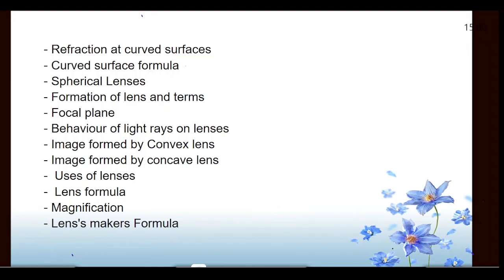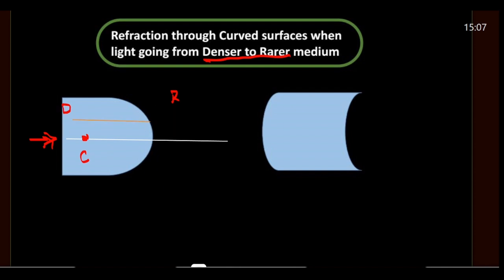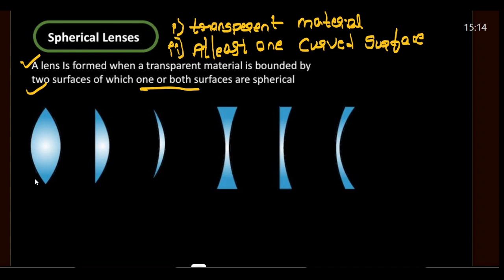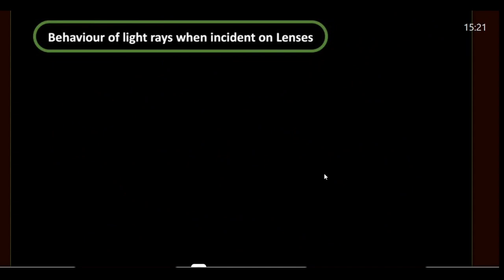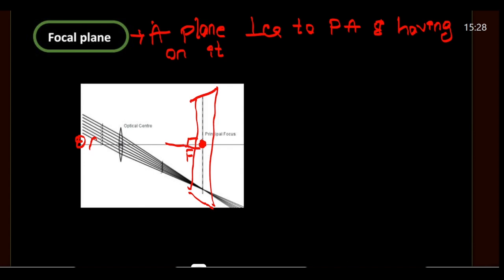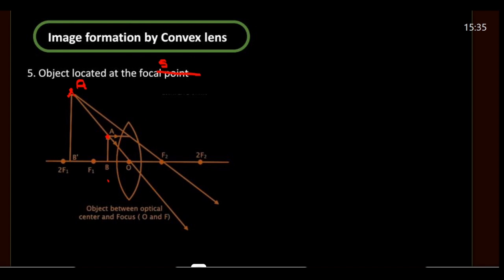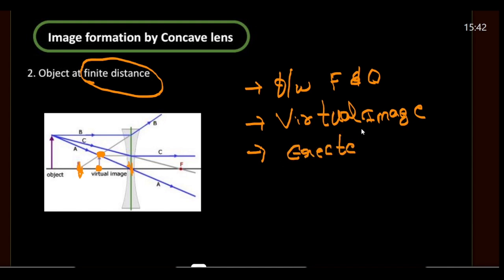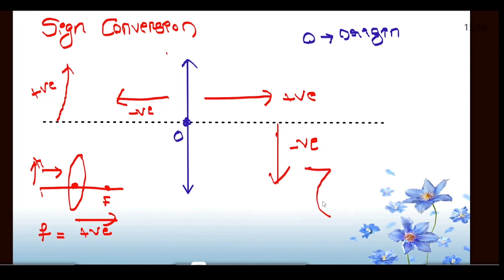Refraction of light at spherical lenses full revision in one shot| class 10 physics AP and TS boards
In this video , we have discussed All the topics from "Refraction of light at spherical lenses"